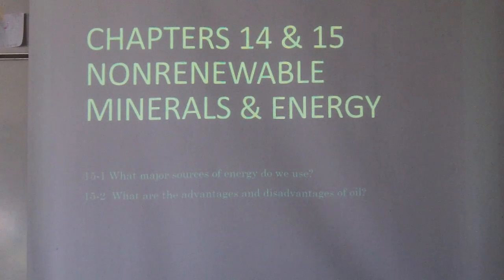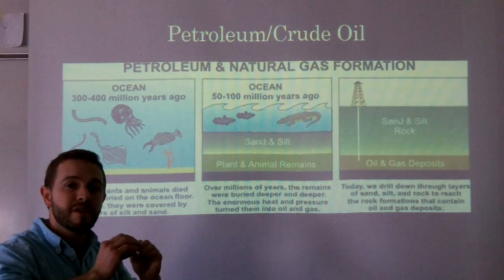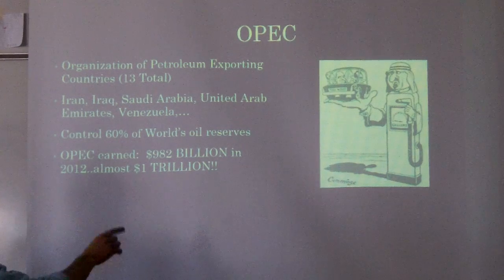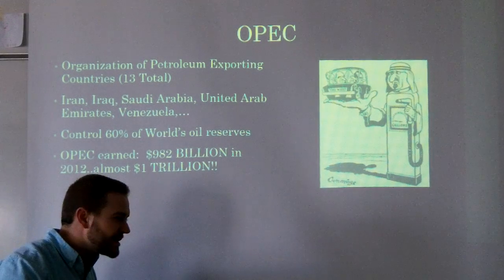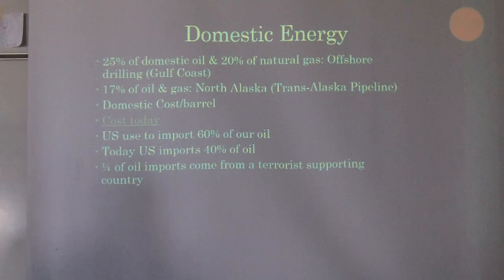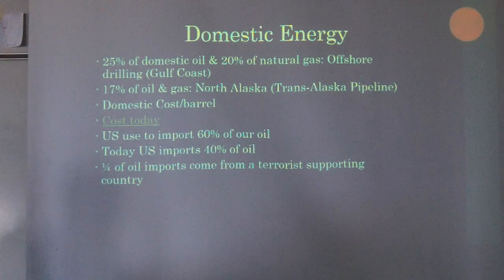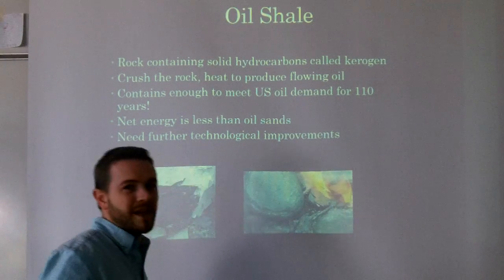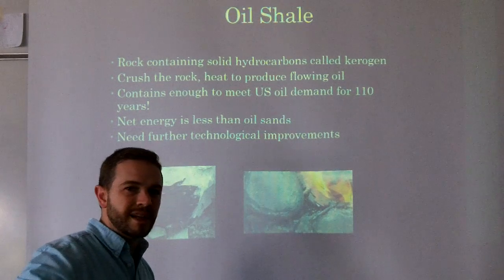15 1 15 2